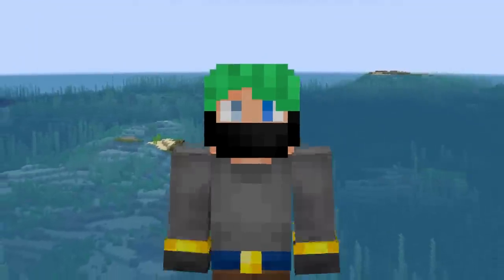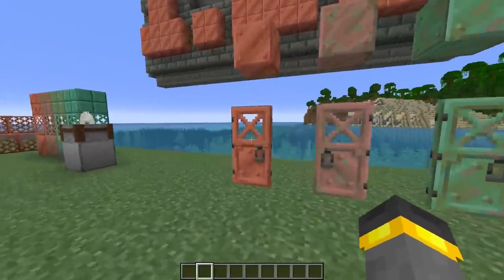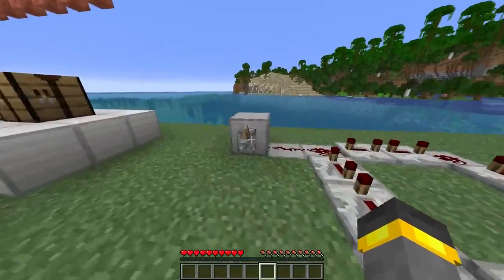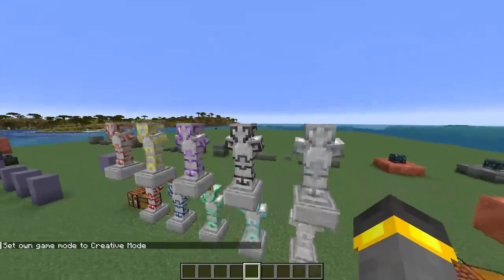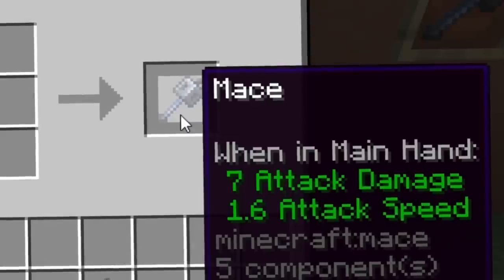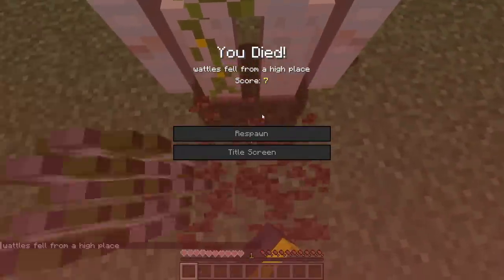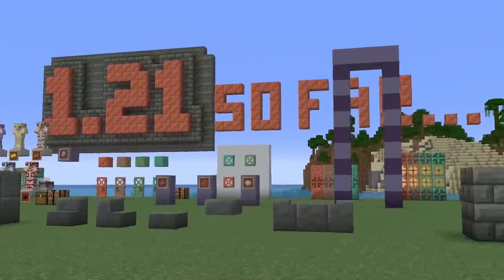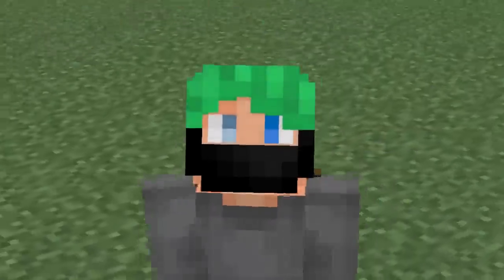60+ NEW THINGS IN MINECRAFT 1.21!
Minecraft 1.21 has expanded hugely since we last took a look at it months ago. So far, including waxed variants of blocks and different redstone states, Minecraft 1.21 has almost 100 "different" things. Excluding redstone states, 70. This video is up to date as of Minecraft snapshot 24w12a for Minecraft 1.20.5.

if you read this comment "end"

60 Things In Minecraft 1.21 (right now)